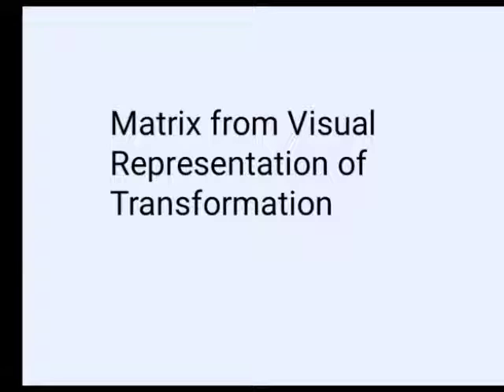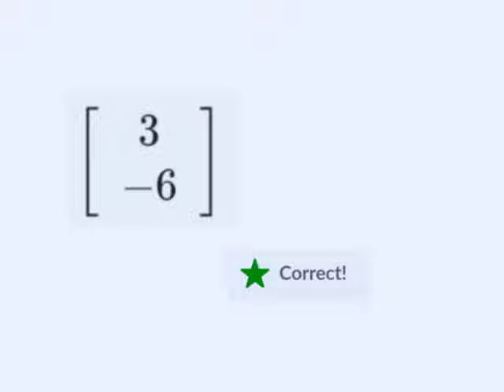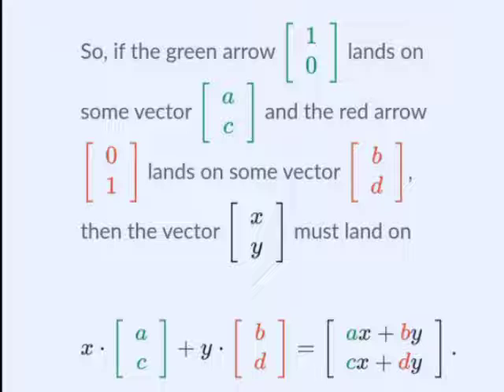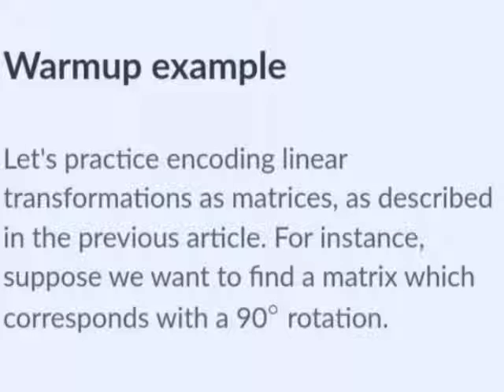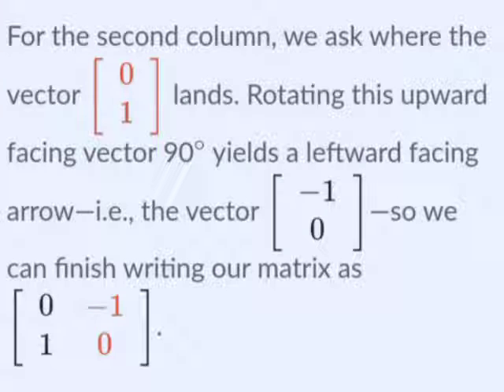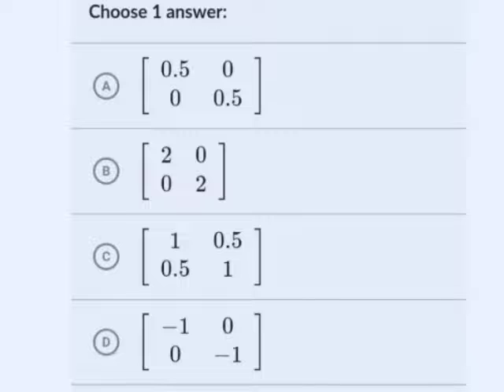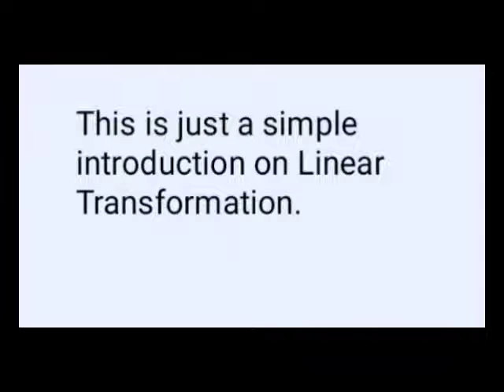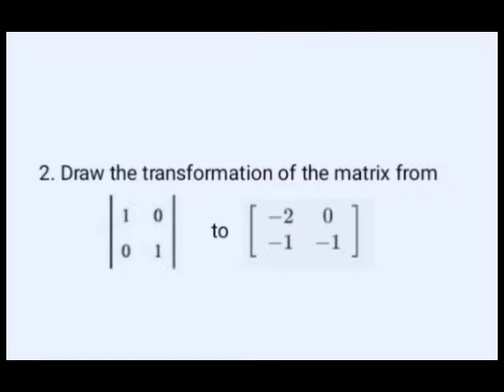MATRIX OF LINEAR TRANSFORMATION